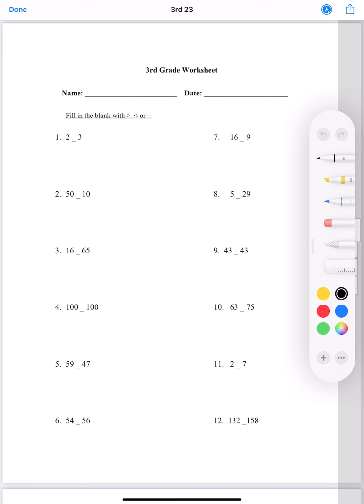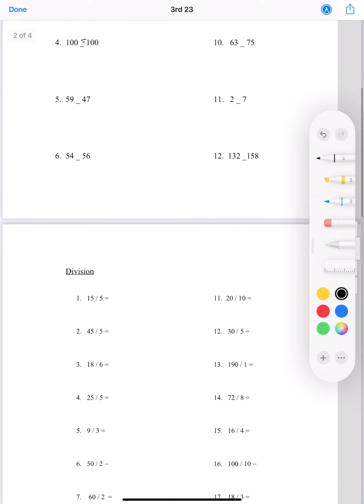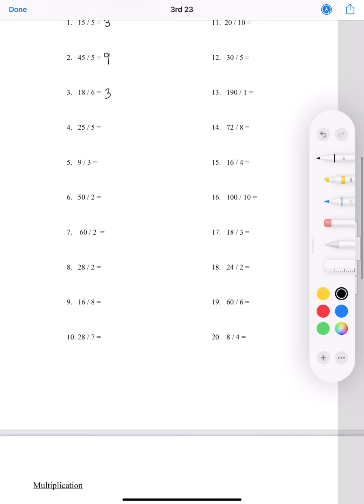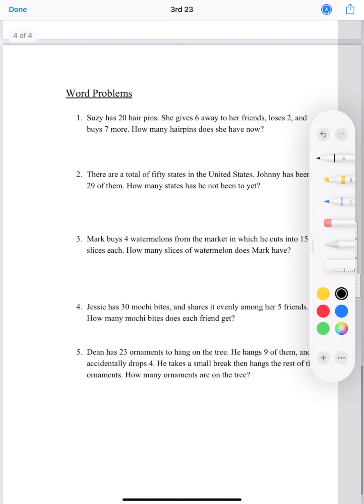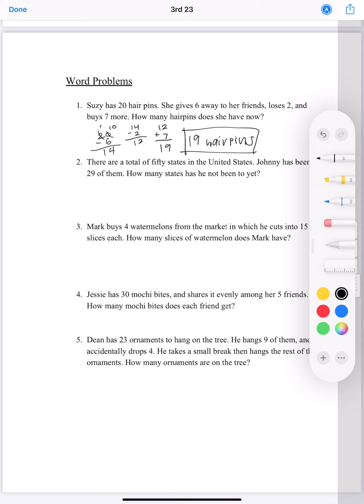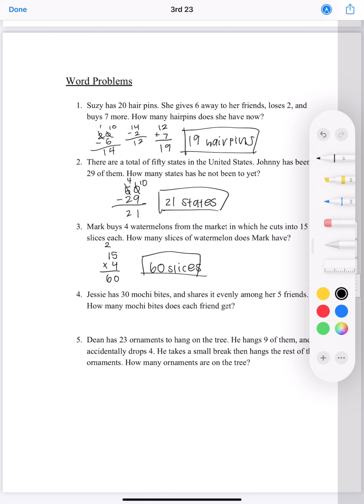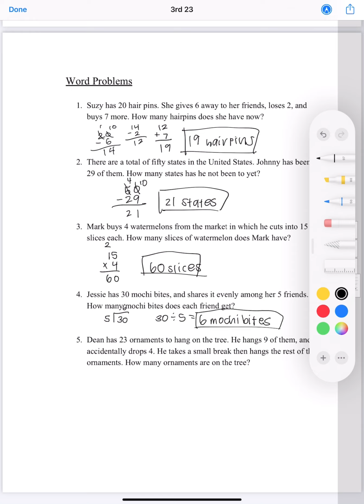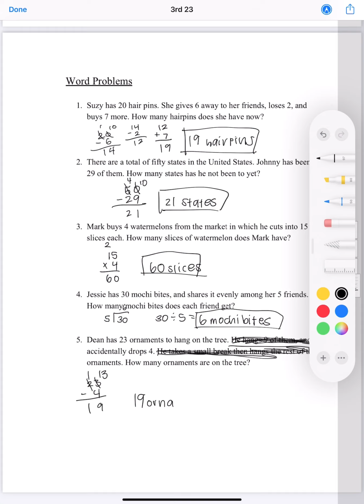3rd Grade Math | Lesson 22 #2